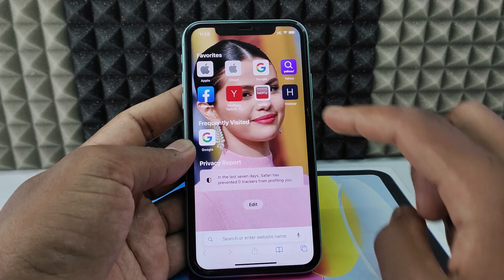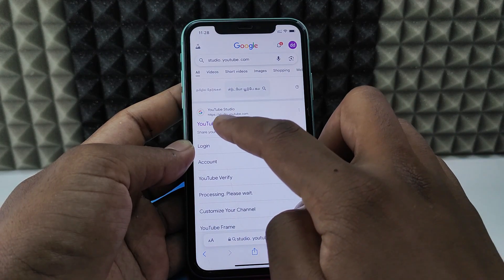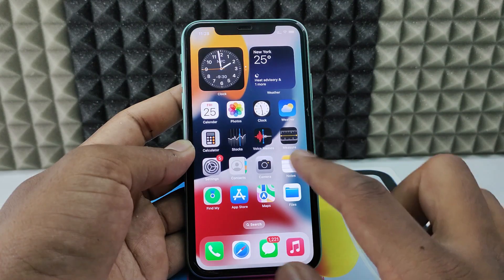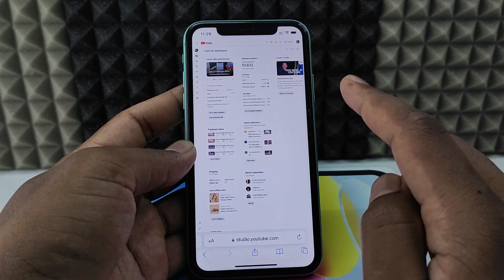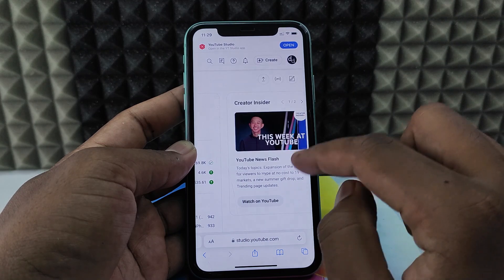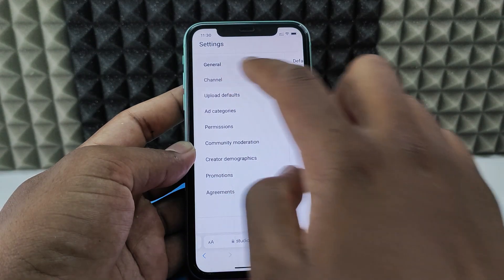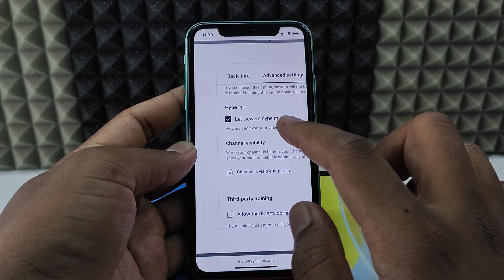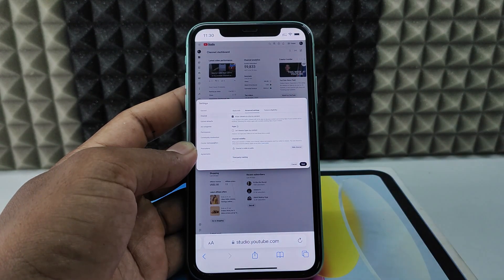how to turn off hype button on youtube in iphone?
How to Turn Off Hype Button on YouTube in iPhone? In this video, I show you how to turn off hype this video option on youtube in iphone. Actually, You can easily disable hype button on youtube in iphone.

1. Original Samsung USB-A to USB-C charging cable
2. Belkin Apple Certified USB-A to Lightning Cable
3. Belkin Apple Certified USB-C to Lightning Cable
4. Belkin USB-C 40 Watts Wall Charger
5. Belkin USB-C 70 Watts Fast Charger
6. Lightning OTG Connector
7. USB-C OTG Connector
8. Lightning to OTG + USB-C Connector
9. Multiport SD Card Reader
10. MFI Certified Lightning to Camera Adapter